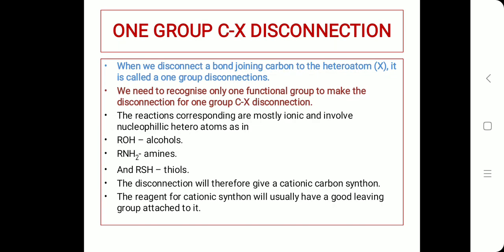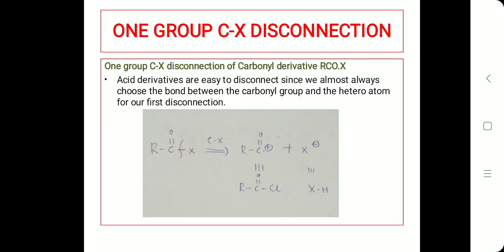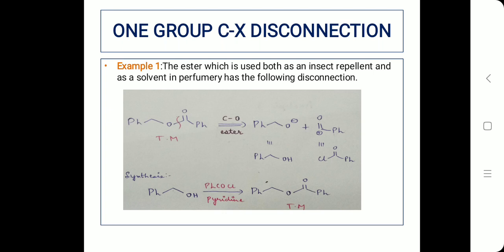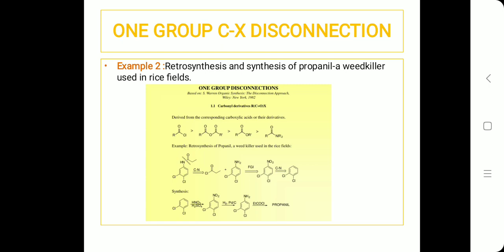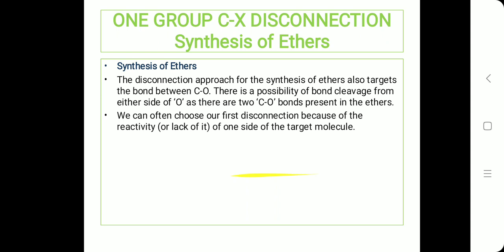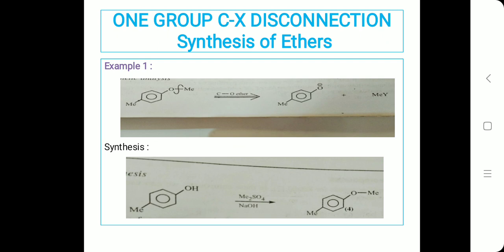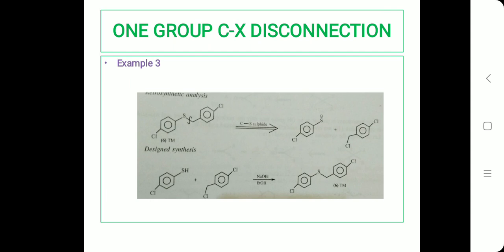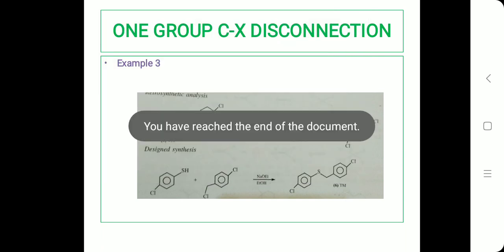One group C-X disconnection, synthesis of carbonyl compounds , esters , ethers.